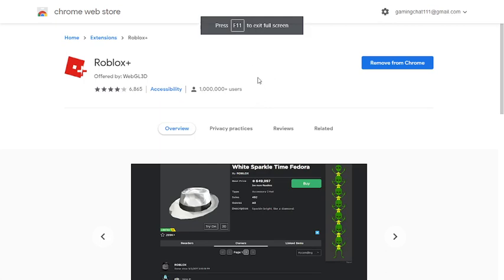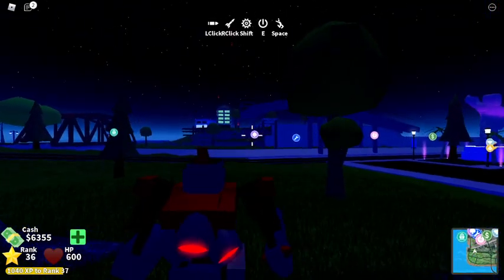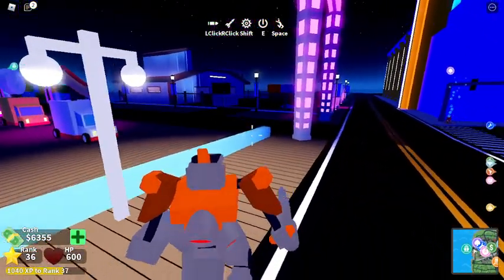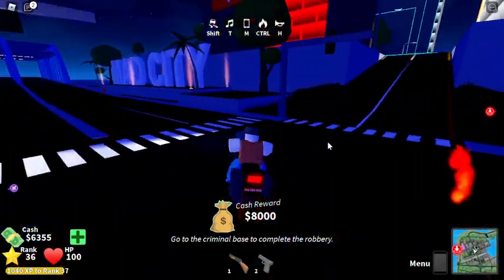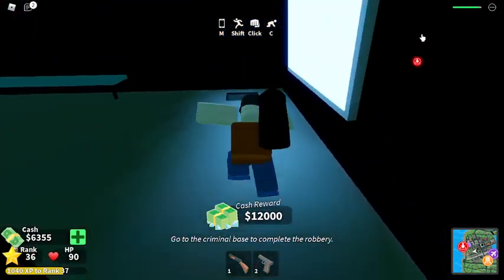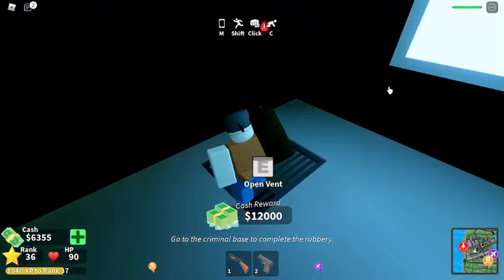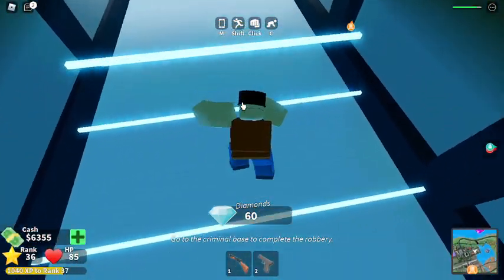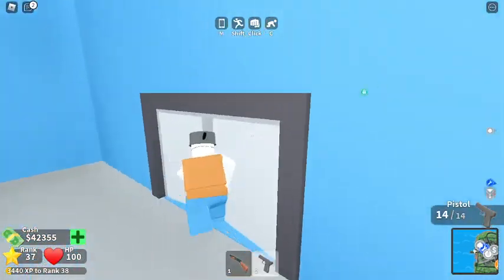Best Way to Earn CASH in MAD CITY Roblox